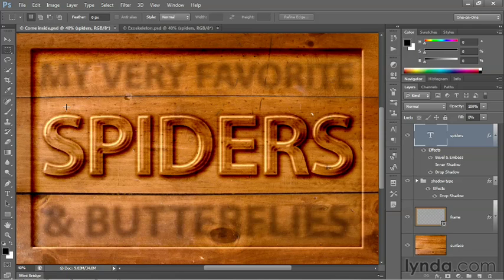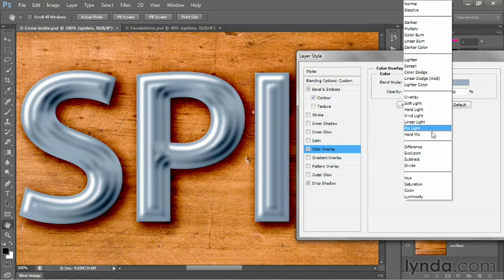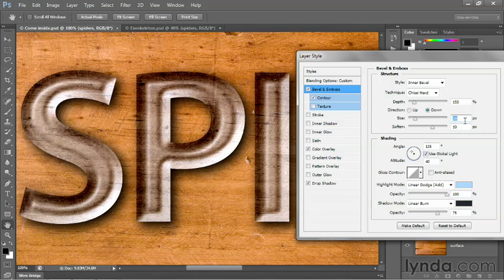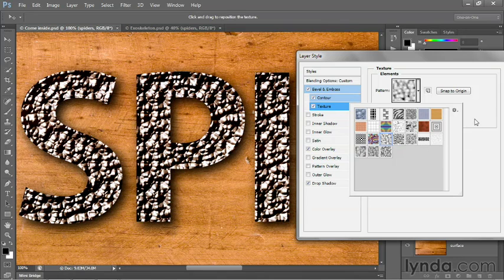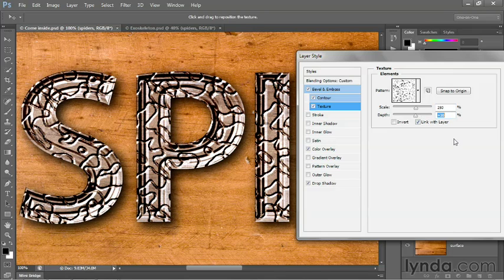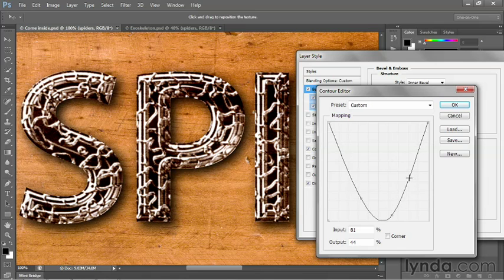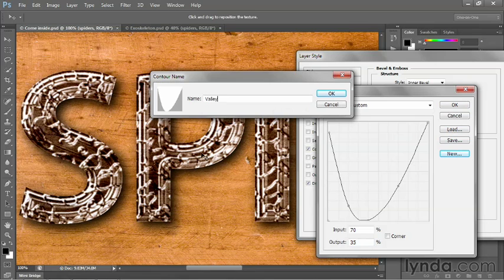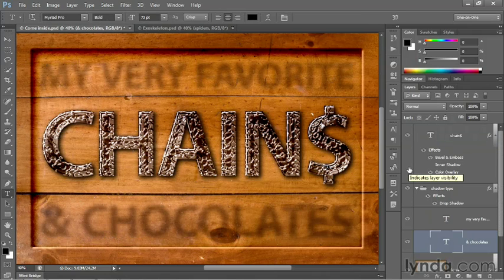Photoshop CS6 Intermediate 62 Adding texture to Bevel and Emboss